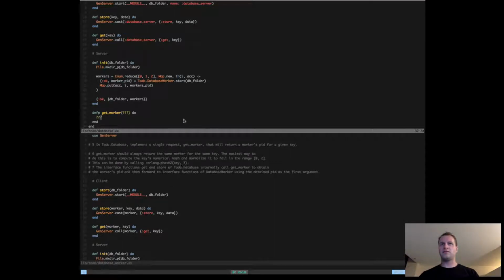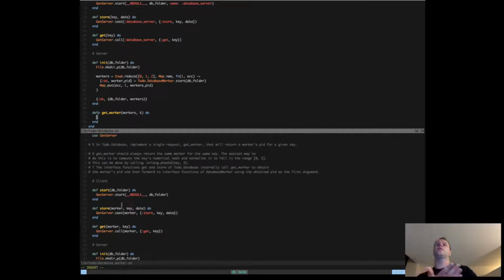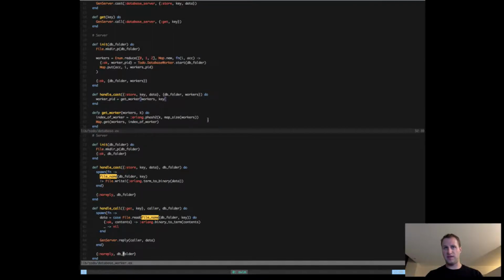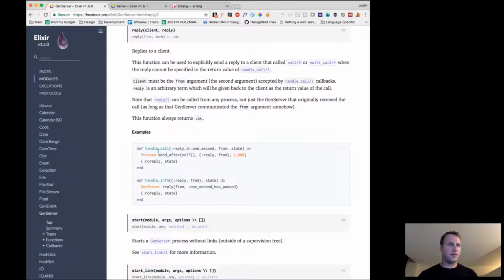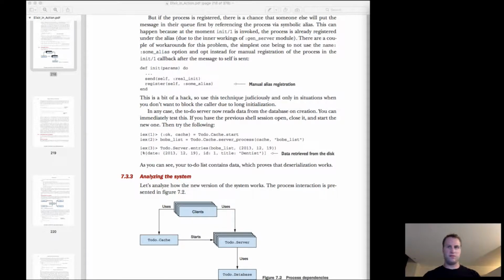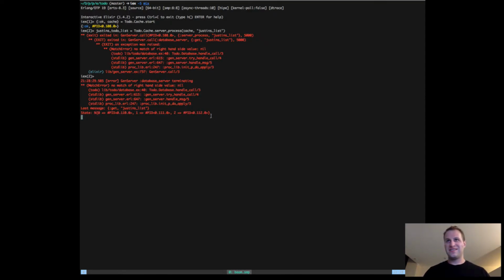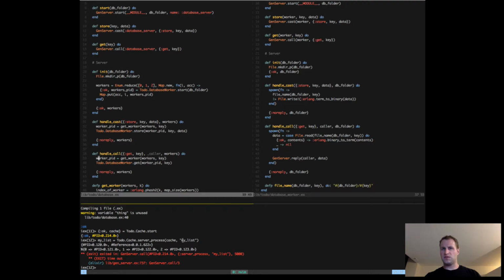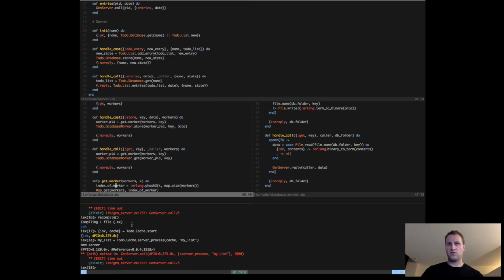Elixir Practice August, 3 2017b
Practicing Elixir. Reading through Elixir in Action